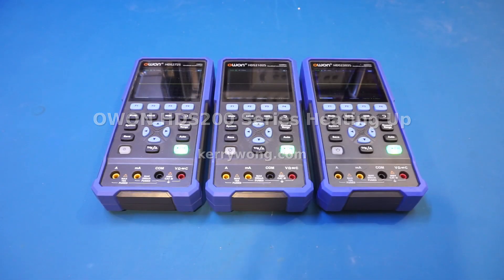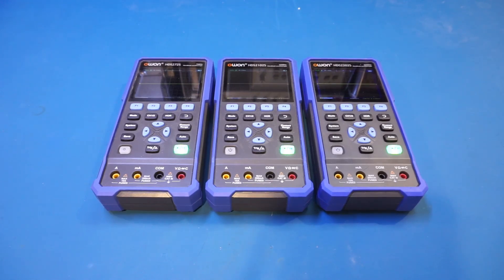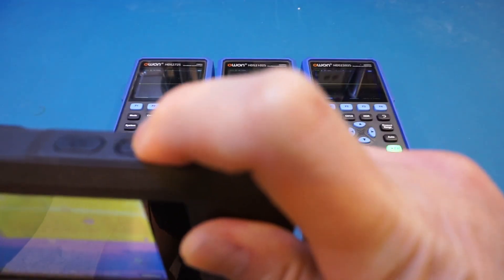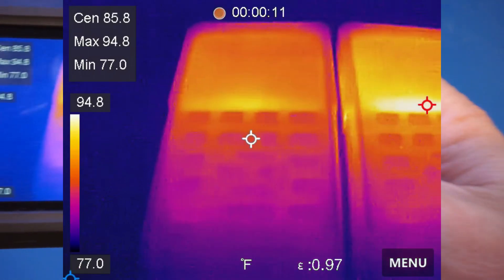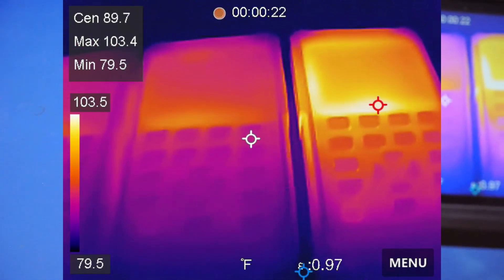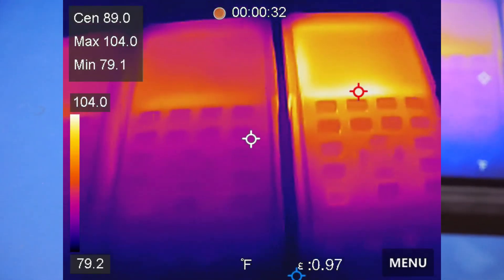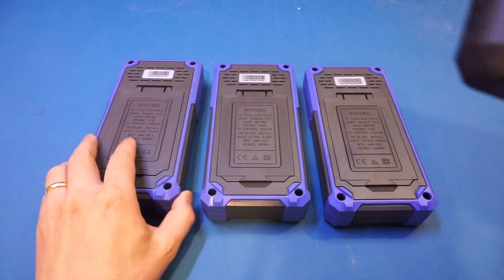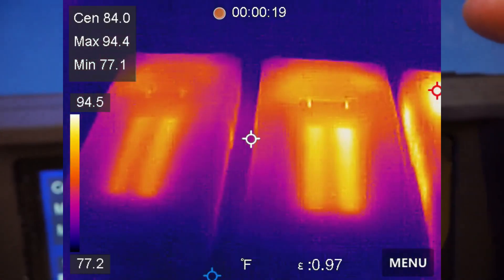OWON HDS200 Series Heating Up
In this video, I compared the thermal profiles of HDS272S, HDS2102S and HDS2202S. As these scopes become more powerful, they do unfortunately run hotter.